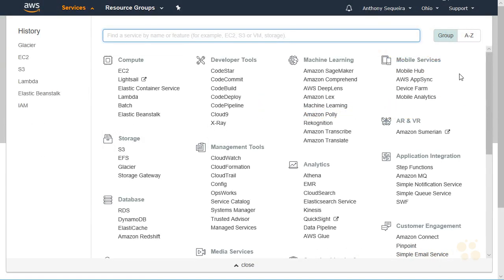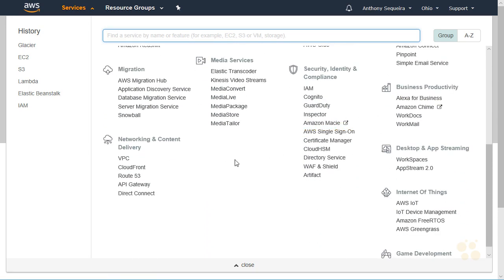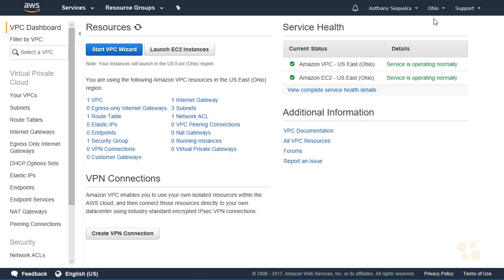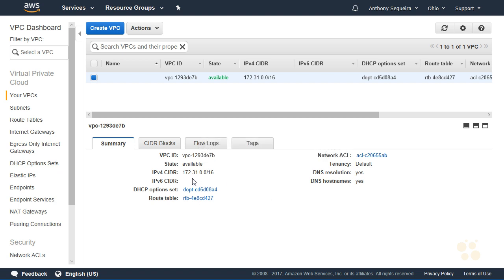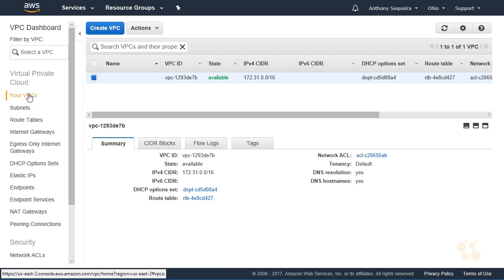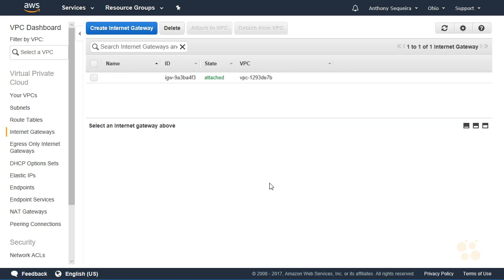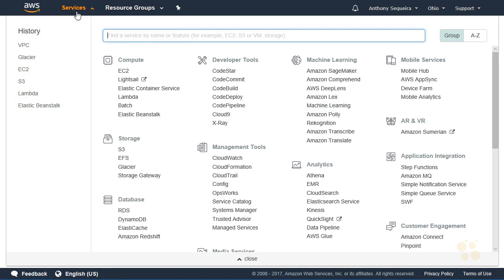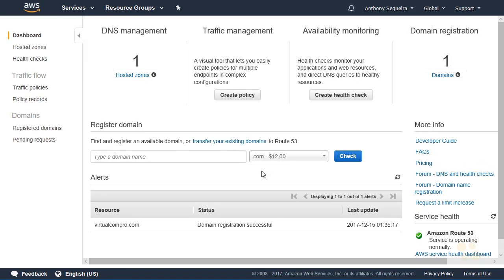AWS Certified Cloud Practitioner : Network Services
Amazon Web Services (AWS) offers a comprehensive set of network services that enable businesses to build and manage highly available, scalable, and secure applications in the cloud. These network services provide the foundation for designing, deploying, and managing various types of network architectures within the AWS environment. Some of the key AWS network services include:

Amazon VPC (Virtual Private Cloud): VPC allows users to create isolated network environments within the AWS cloud. It enables the creation of logically isolated sections of the AWS cloud where users can launch resources such as EC2 instances, RDS databases, and more. With VPC, users have control over IP addressing, subnetting, routing, and network gateways.

Amazon EC2 (Elastic Compute Cloud): EC2 instances are virtual machines that users can run in their chosen VPC. Users can configure networking aspects like security groups (firewall rules), network interfaces, and Elastic IP addresses to control how EC2 instances communicate with other resources and the internet.

Amazon Direct Connect: Direct Connect establishes a dedicated network connection between an on-premises data center and an Amazon VPC. This helps improve network performance, reduce latency, and provide more consistent network connectivity compared to using public internet connections.

Amazon Route 53: Route 53 is AWS's scalable domain name system (DNS) web service. It allows users to register and manage domain names, translate human-readable domain names into IP addresses, and route incoming requests to AWS resources such as EC2 instances, load balancers, or S3 buckets.

Elastic Load Balancing (ELB): ELB distributes incoming application traffic across multiple targets, such as EC2 instances or containers, to ensure high availability and fault tolerance. It helps balance the load and provides automatic scaling to handle varying levels of traffic.

Amazon CloudFront: CloudFront is a content delivery network (CDN) service that accelerates the delivery of web content, videos, APIs, and other assets to users around the world. It caches content at edge locations to reduce latency and improve the user experience.

AWS Transit Gateway: Transit Gateway simplifies network connectivity between VPCs and on-premises networks by acting as a hub that allows central management of network routing and traffic flow.

AWS VPN (Virtual Private Network): AWS VPN provides encrypted communication tunnels between on-premises networks and Amazon VPCs. This allows secure and private connectivity for accessing resources hosted in the AWS cloud.

AWS Network Firewall: Network Firewall is a managed firewall service that provides intrusion detection and prevention, deep packet inspection, and traffic filtering capabilities to protect VPC resources from unauthorized access and threats.

AWS PrivateLink: PrivateLink enables users to securely access services over the AWS network without exposing resources to the public internet. It allows customers to access services like AWS S3 or AWS Lambda directly from their VPCs.

These are just a few examples of the many network services offered by AWS. Each service is designed to help users build and manage scalable, secure, and highly available network architectures in the cloud, catering to a wide range of use cases and requirements.